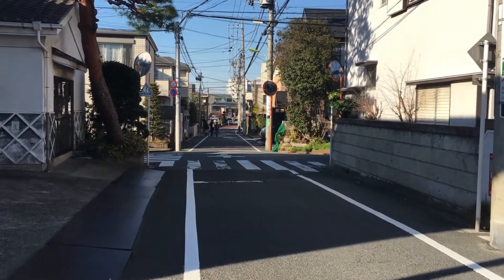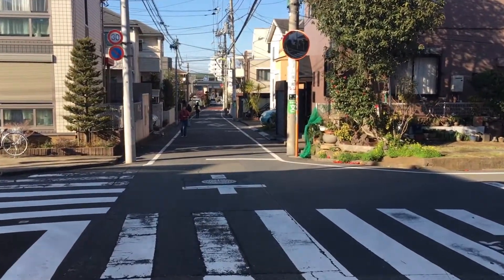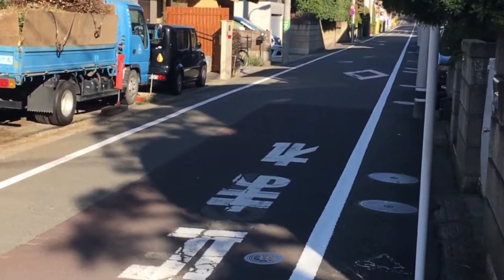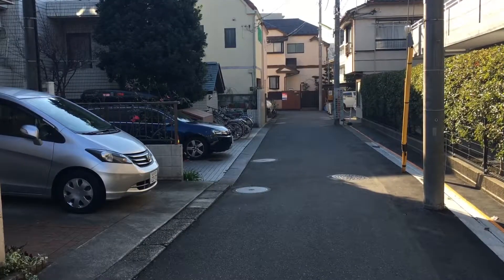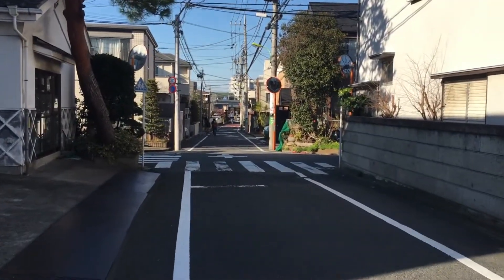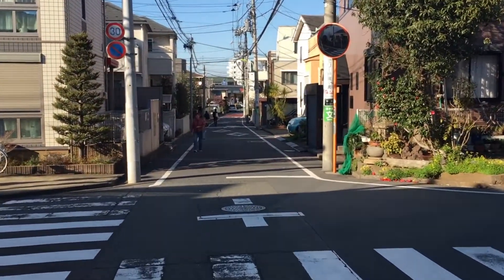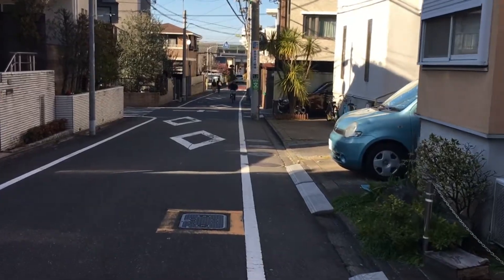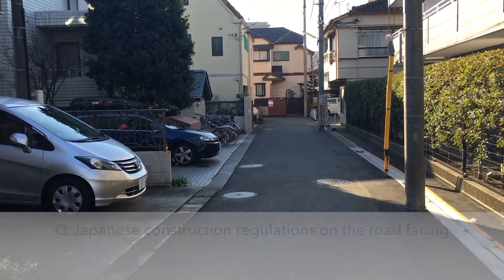Japanese construction laws on the facing road of the property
Japanese construction laws (building laws) strictly regulate the roads
which properties face.
Generally, roads must have at 4 meters wide and a land lot must have direct facing (path way) of minimum 2 meters wide. If it is less than 2 meters, it is illegal to build on this block.
But in reality, there a number of old properties which are not meeting the regulations because those old houses were built before such strict regulations were introduced.